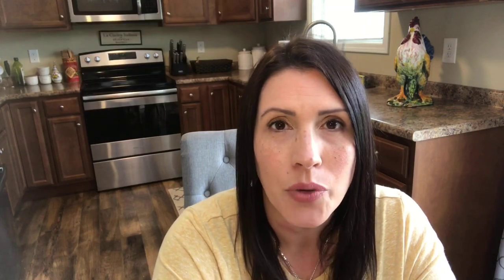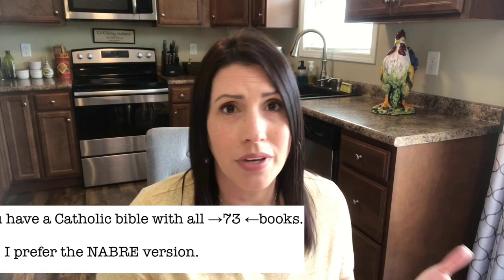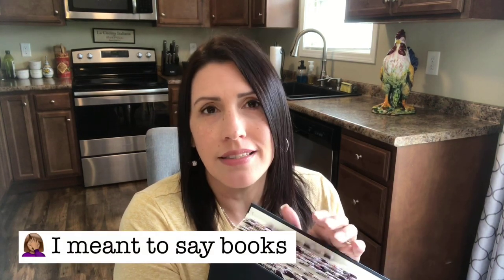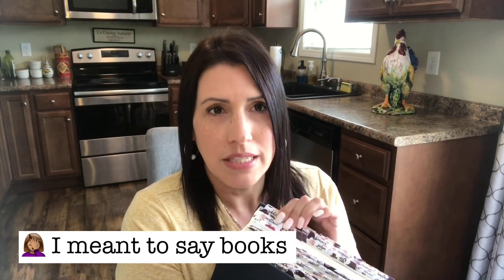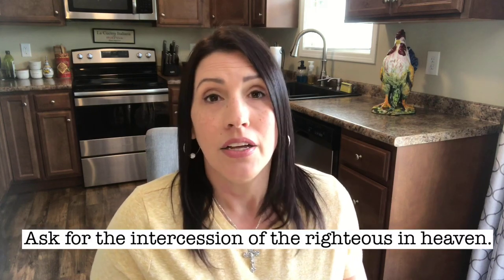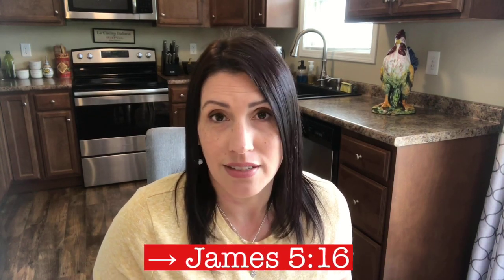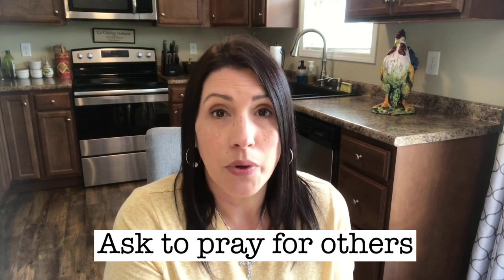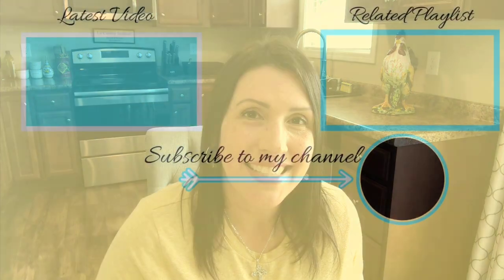ADORATION | HOW TO PRAY IN EUCHARISTIC ADORATION.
In this video, I share with you eight different ways that you can pray during Eucharistic Adoration.

🛍 Products mentioned:

Catholic Women's Devotional Bible
Daily Catholic Bible
The Catholic Mom's Prayer Companion
Padre Pio's Spiritual Direction for Every Day
Rosary blessed by the Pope
Catholic Bible Indexing Tabs
Catholic Journaling Bible
Catholic Prayer Journal
Bible Journaling Kit
God is Within Her Journal
Illustrated Faith Date Stamp

✅A phenomenal place to find other Catholic Women for community: Blessed Is She

"This is your path to continue your walk with the Lord, and as a sisterhood, we will walk with you."

✅For additional resources on all things pertaining to Catholic Bible Journaling please visit my friend Jenny at her

✨My Bible:

✨My Catechism:

✨My Crucifix:

✨My Miraculous Medal:

✨My Latin Mass Missal:

✨ Red Missal

🔥The Latin Mass Explained

🔥Reclaiming Our Roman Catholic Birthright: The Genius and Timeliness of the Traditional Latin Mass

🔥From Benedict's Peace to Francis's War: Catholics Respond to the Motu Proprio Traditionis Custodes on the Latin Mass

🔥True Obedience in the Church: A Guide to Discernment in Challenging Times

Liturgical Revolution. Revised and Expanded Edition

🔥Biography of AB Marcel Lefebvre

🌸Ask Your Husband: A Wife’s Guide to True Femininity

🌸The Summa Domestica

Order and Wonder in Family Life - 3 Volume Set (Summa Domestica, 1-3)

🌸Overcoming Spiritual Discouragement: The Wisdom and Spiritual Power of Venerable Bruno Lanteri